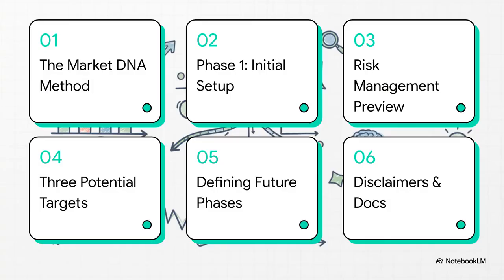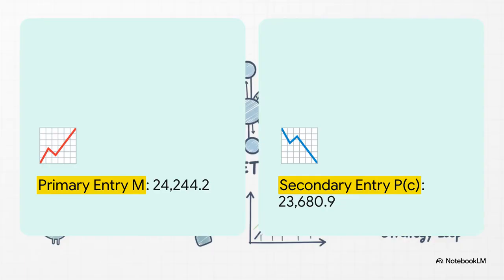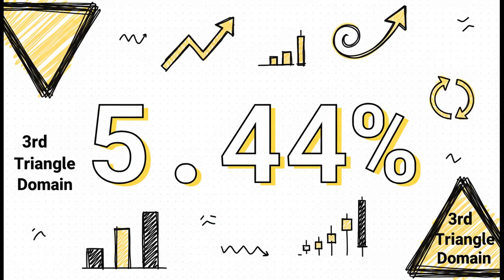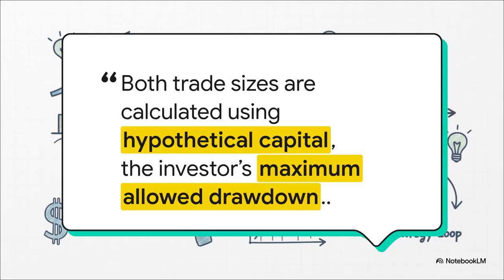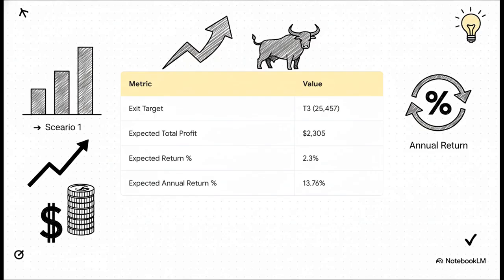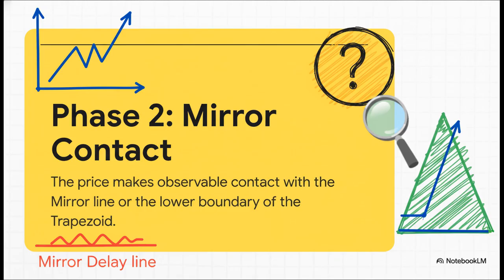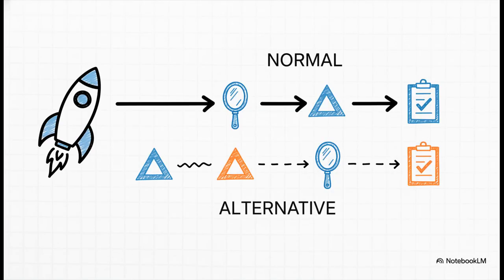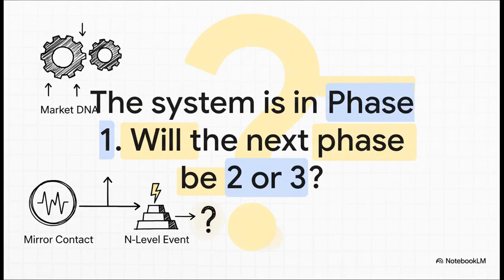Market DNA US100 Cycle 5 Phase 1 of 4